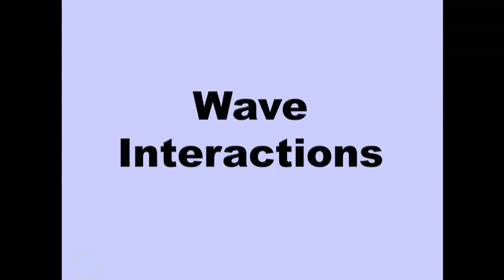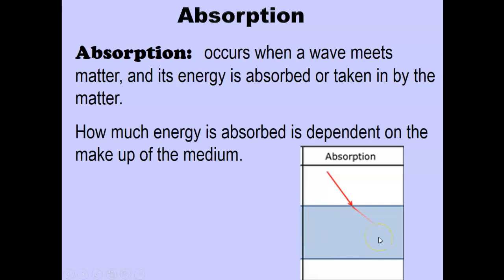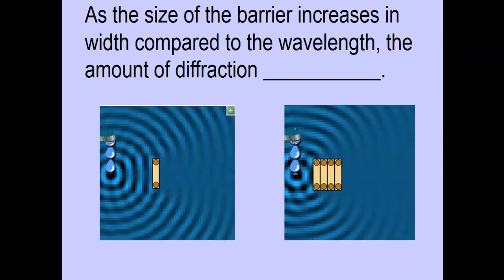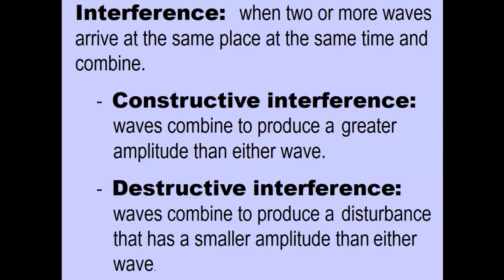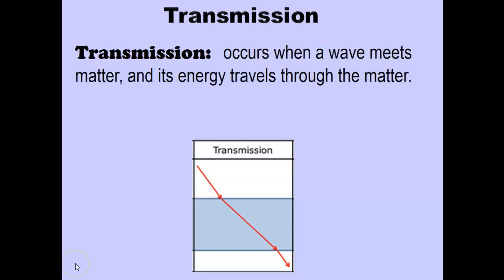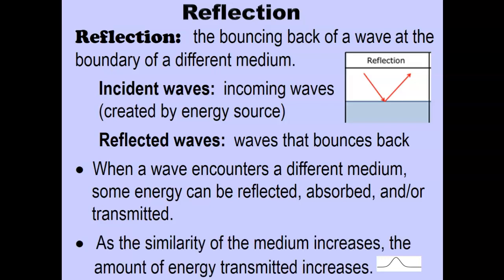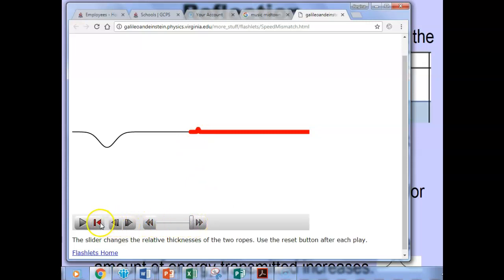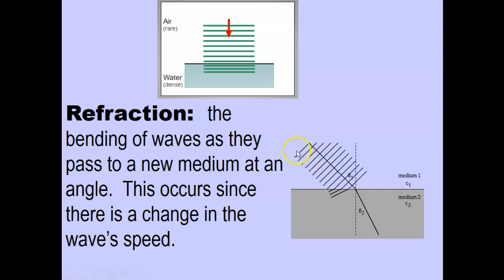Wave Interactions PPT Video